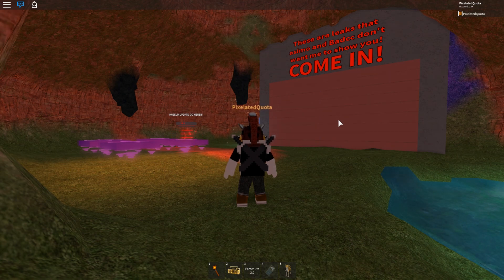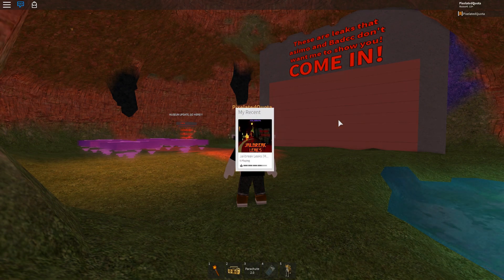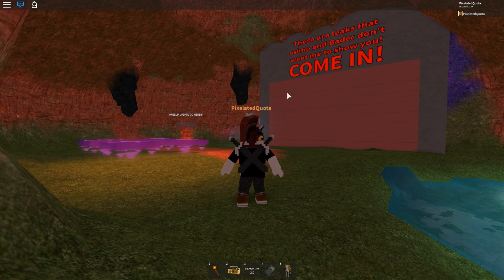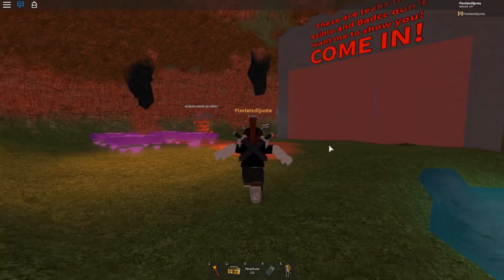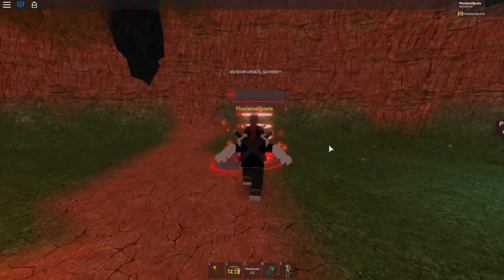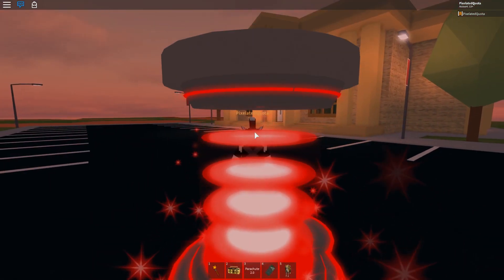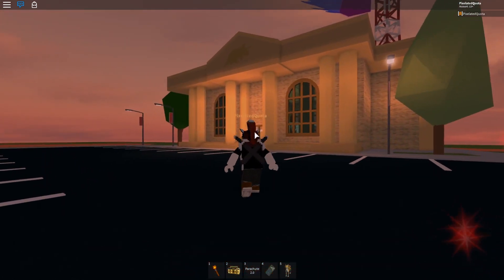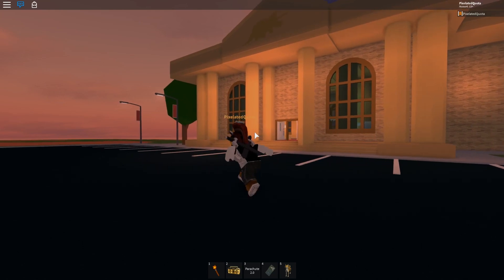🔴 [Early Access] JAILBREAK MUSEUM LEAK before update!? (Roblox)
Shout out to "bren2409 " for telling me about the game!

You'll get a shoutout on stream!

🔷 ROBLOX INFO 🔷
Roblox Name ➜ PixelatedQuota

                       in the bottom of the live chat next to the
                      emojis!

(Your messages stand out, unlock special emoji's, channel shoutouts, and added to my friends list.)

👕 MERCHANDISE 👕

🙏 Check out the Mod's  🙏
*STEPCHILDOFTHE SUN'S CHANNEL*